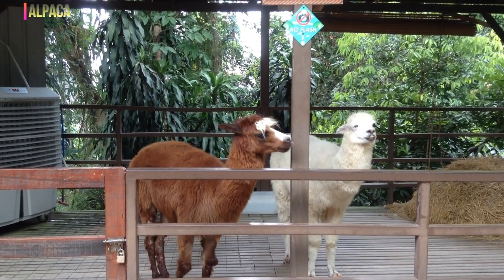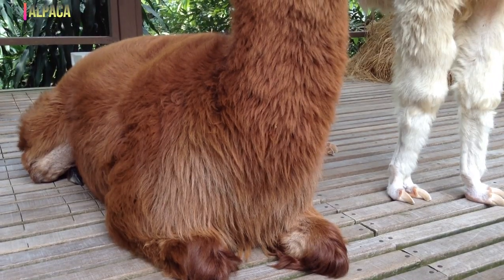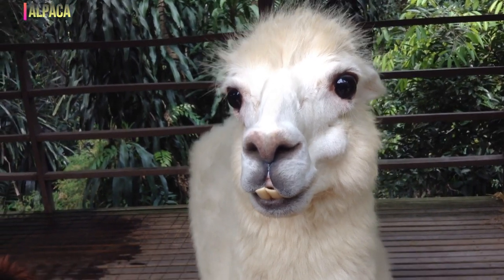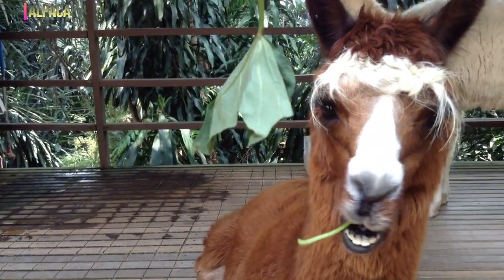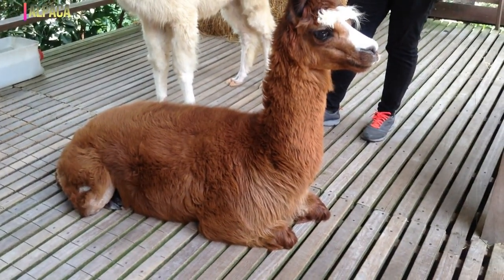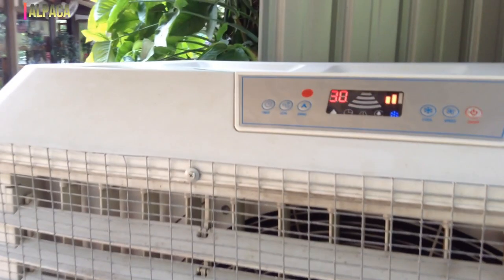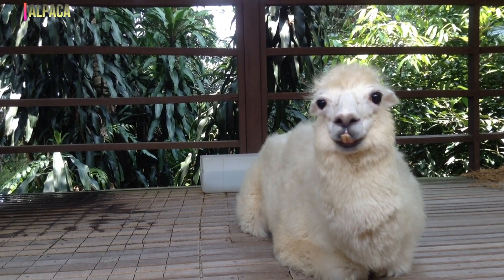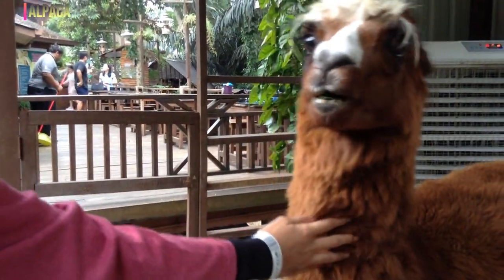ALPACA DOCUMENTARY ( Tamhidi of Dentistry 18/19)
This is for assignment.